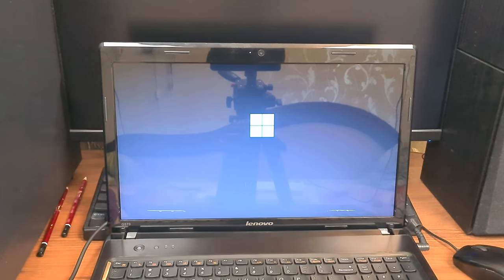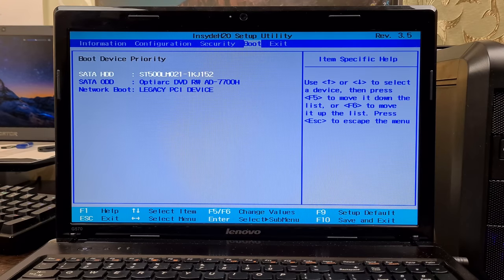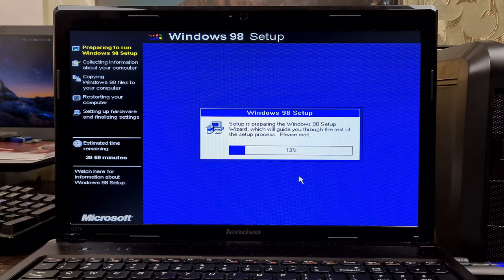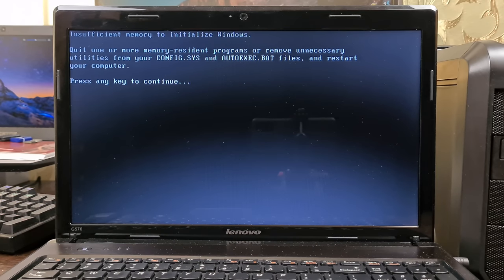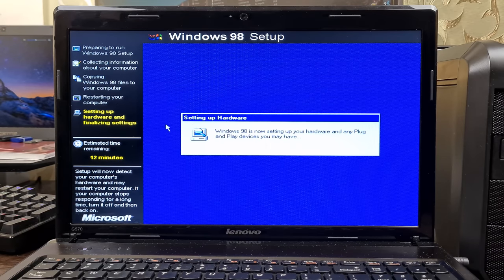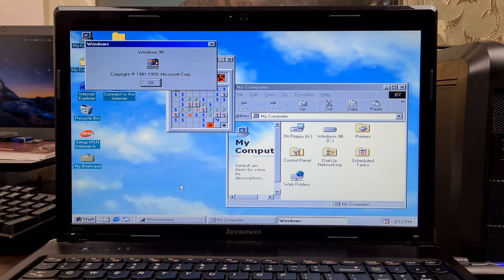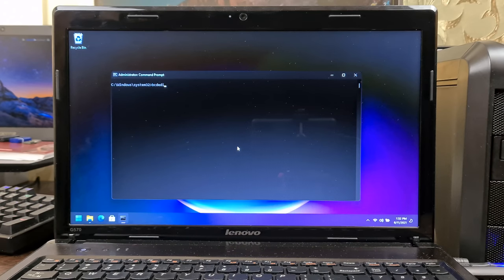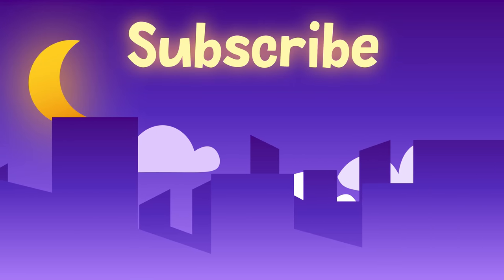Dualbooting Windows 98 and Windows 11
Today I am going to attempt the Windows 98 and Windows 11 dual boot. I don't think it was even thought to be possible. Let's try taking the dual booting to its absolute limits!